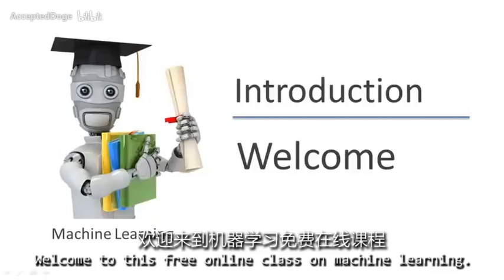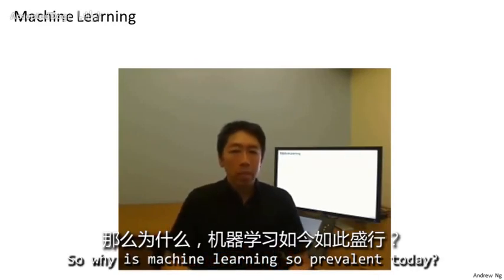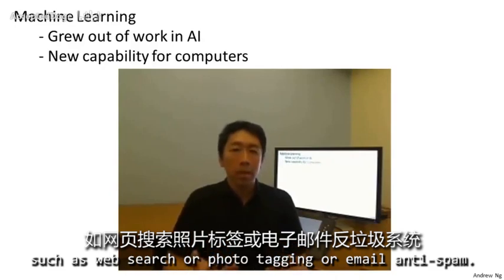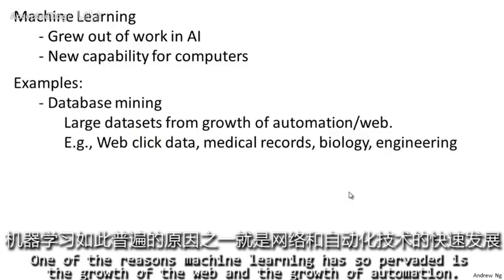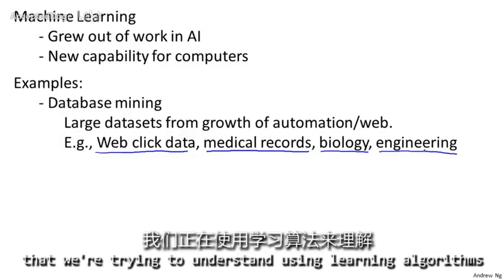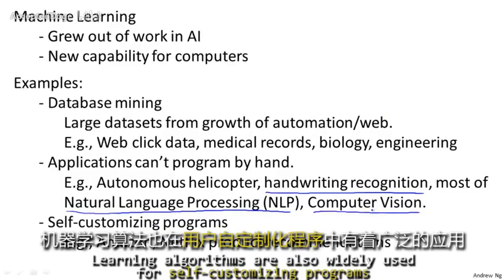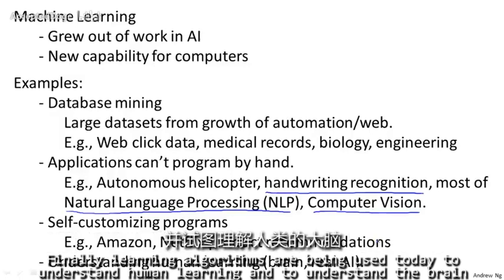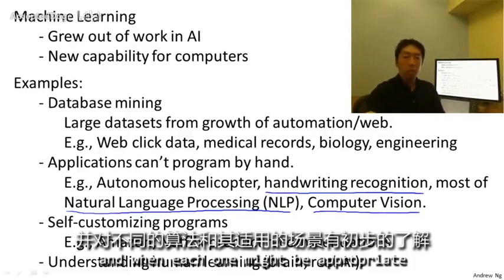2机器学习（Machine Learning）- 吴恩达（Andrew Ng）中文字幕版Welcome【中英】